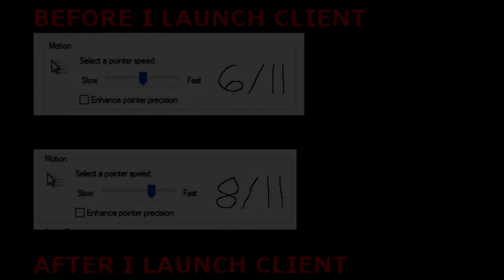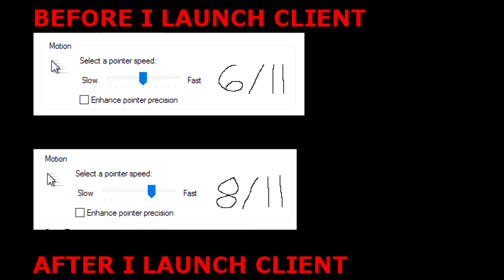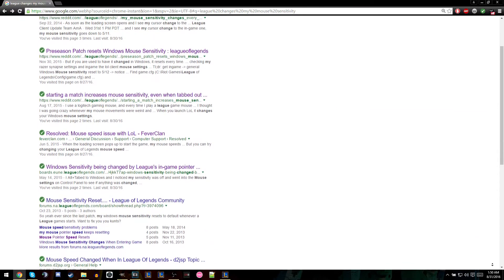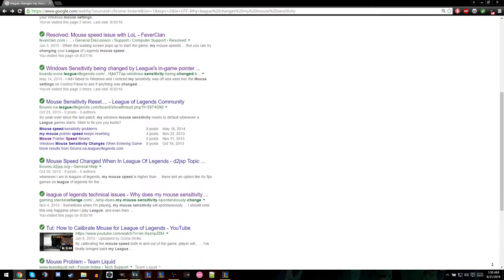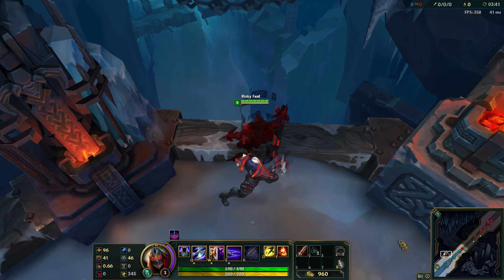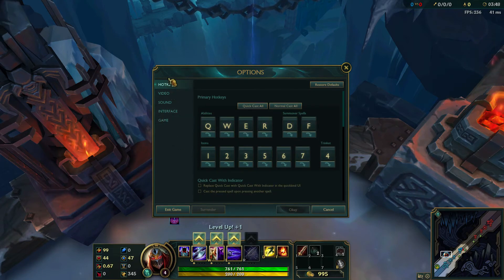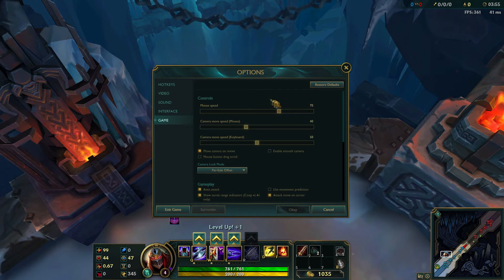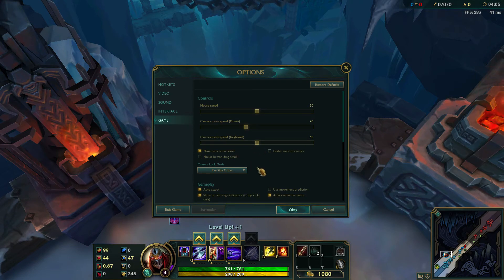-Tutorial- Windows Mouse Speed Changing? - League of Legends- EASY Fix ( Working In 2018 )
Whenever I enter a League of Legends game my windows mouse speed decides to change on its own.  I looked everywhere to find a fix and could not find one.  This is what I did to do to fix this problem.